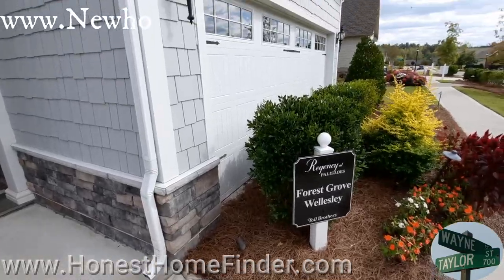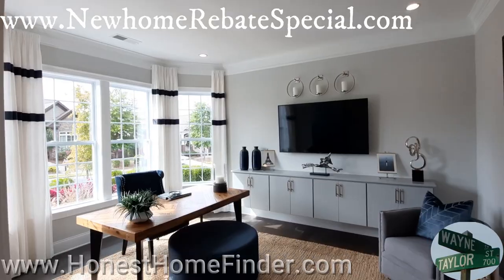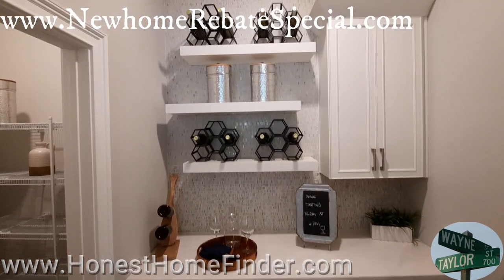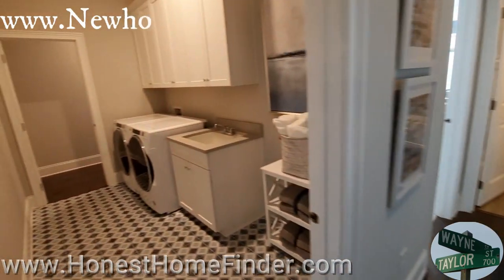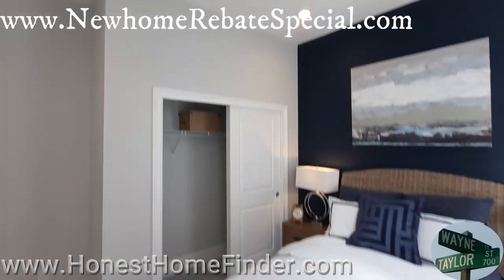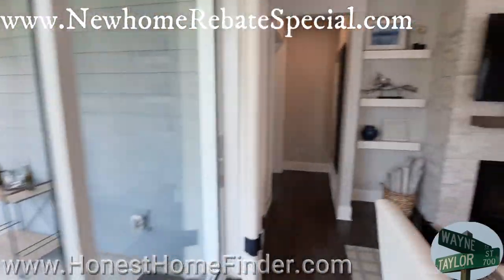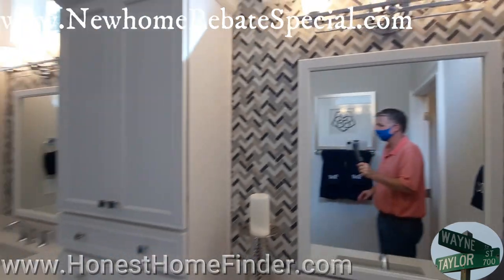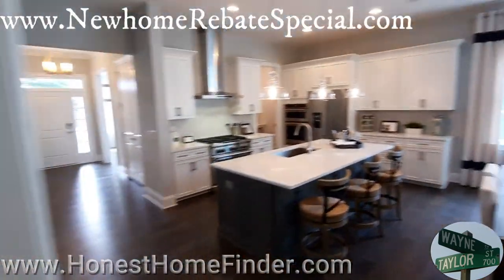Forest Grove Wellesley. Regency at Palisades. New ranch plans in Charlotte NC.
Regency at the Palisades built by Toll Brothers. Toll Brothers has been building in our area for a long time. Their homes always have a special feel  to them. Regency is all ranch plans and maintenance free living. (All builders say maintenance free, I promise you are paying for it:)

The Palisades is a master planned community. The list of amenities feels like it's endless. It does end, but if you feel like doing something close to home you probably won't have to look far. The Palisades is busting with activities and adventures.

This video is of the Wyatt floorplan model. (most floorplans have a degree of flexibility on how they are configured if you build)

I am an Certified Buyers Representative and I hold the New Home Co-Broker designation. And now the SRES.

Wayne L Taylor Jr ABR, SRES
"Pauly"

Realtor near me. Newhomes near me.